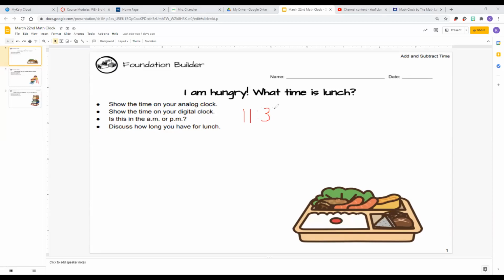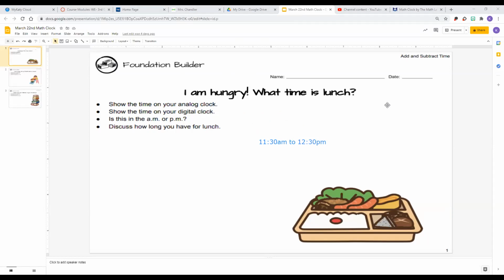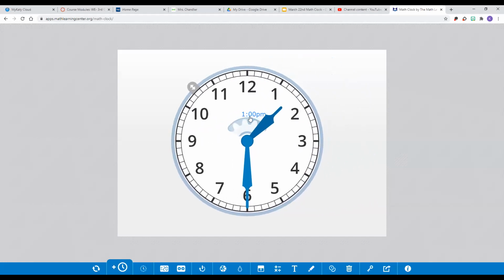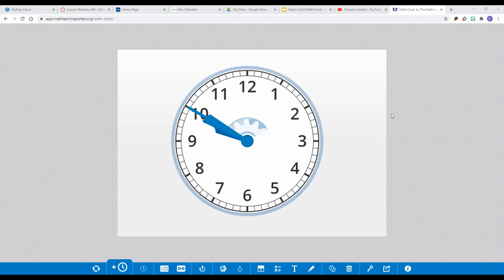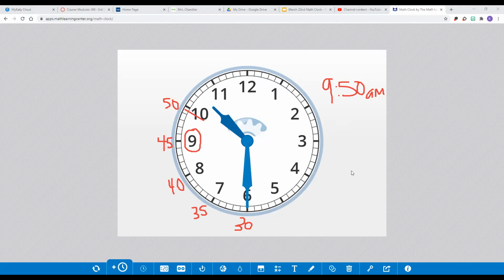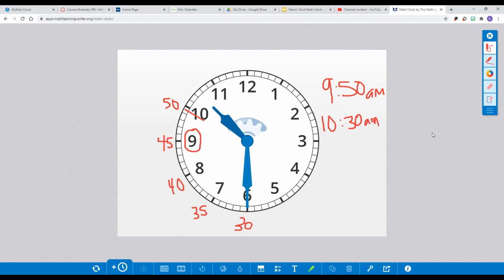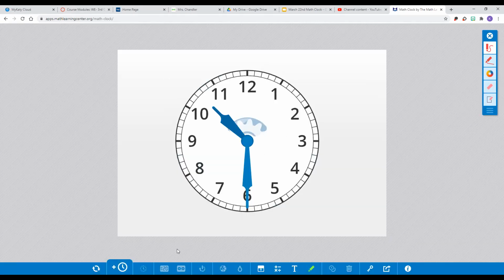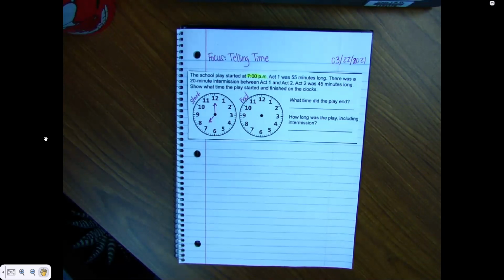Math Lesson 03.22